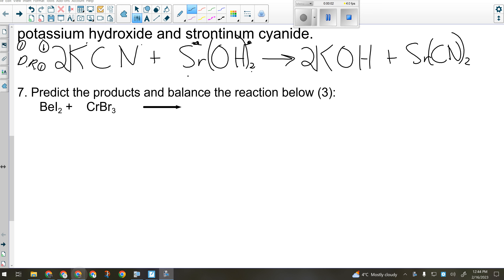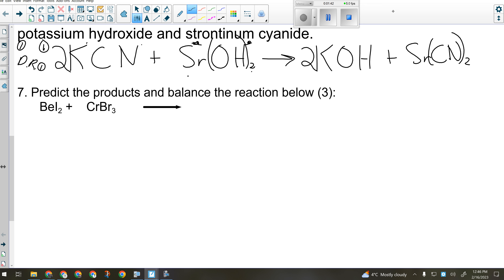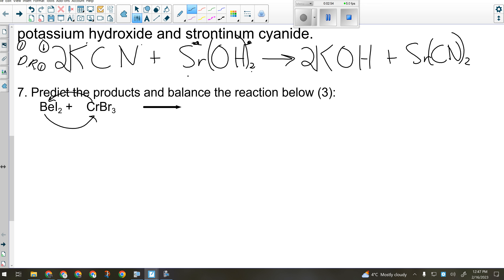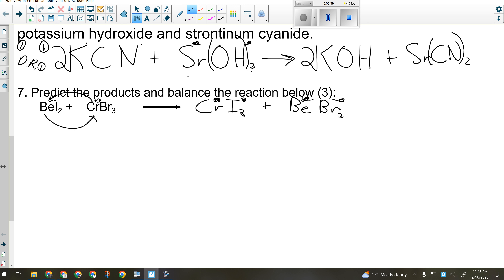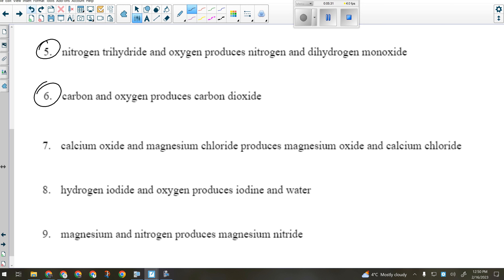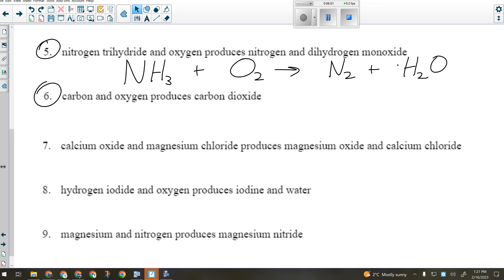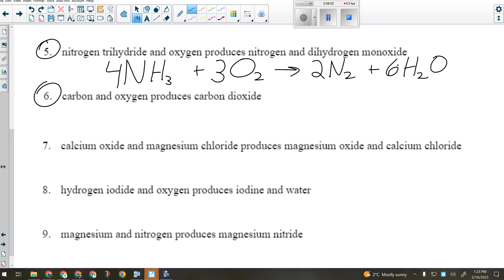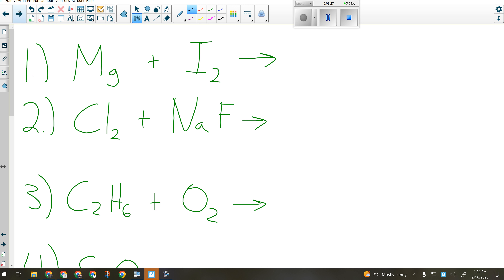Science 10 Chemistry Lesson 12 Reactions Part 4